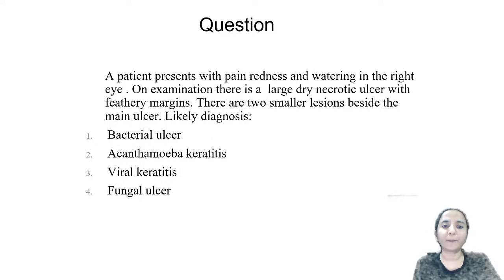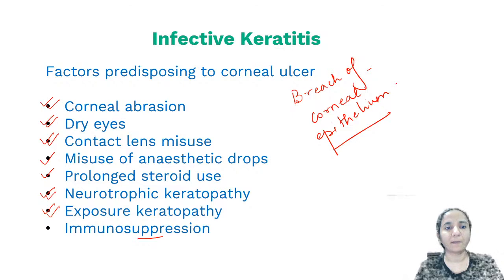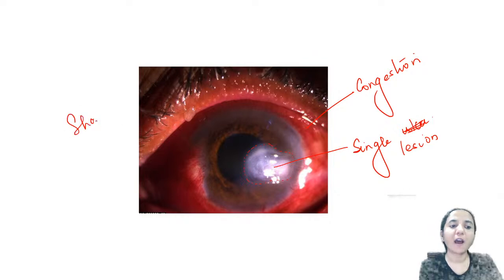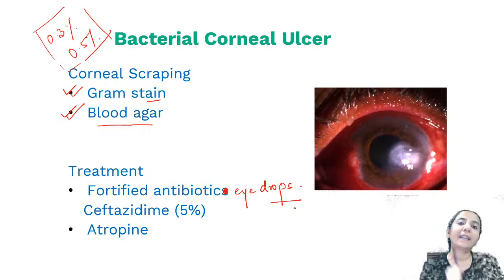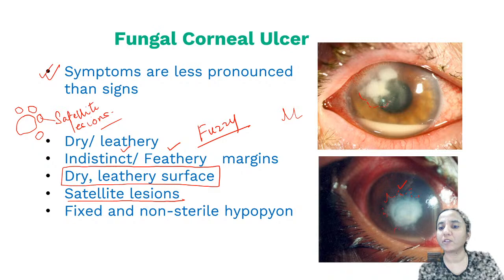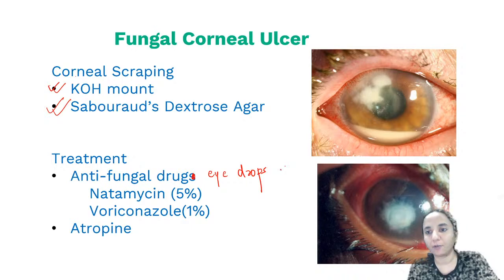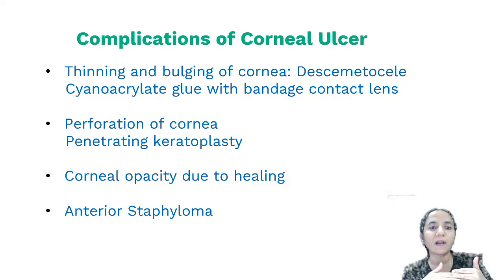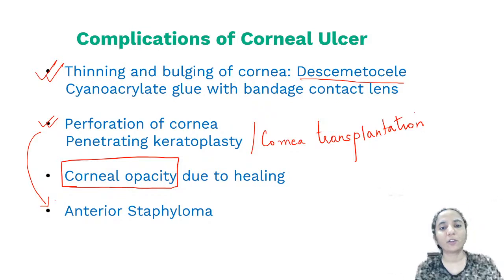NEET PG 2023 | Corneal Ulcer - Ophthalmology | Dr Sudha Seetharam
in this session Dr Sudha will be discussing Corneal Ulcer from ophthalmology for the upcoming NEET PG exam

Dr. Sudha is a faculty of Ophthalmology. She has done MS from Maulana Azad Medical College, New Delhi
She has over 9 years of teaching experience. She is also the author of 'Self assessment and review of ophthalmology'.

To prepare for NEET PG, INICET, FMGE, or NEXT with Dr. Sudha and other amazing educators, join the Unacademy platform.

1. Unlimited access to Live and Recorded Classes
2. Learn from India’s Top Educators for medical
3. Access to dedicated DOUBT Sessions
4. Real-time interaction with best-in-class teachers
5. QBank with 25,000+ practice questions
6. Freedom to study on the device of your choice
7. Highly competitive Live Tests and Quizzes
8. Get Printed Notes with 12-month and above subscriptions (dispatch starts soon)